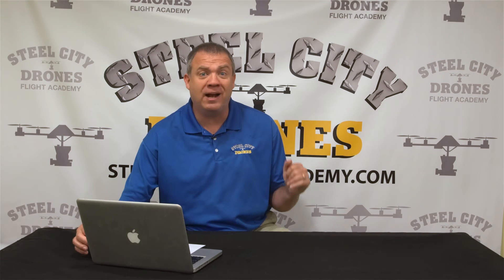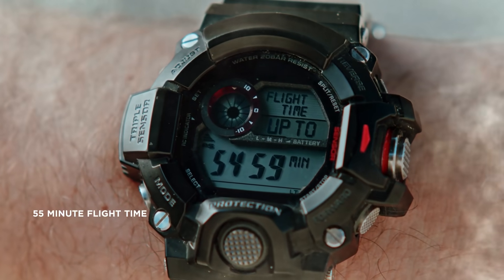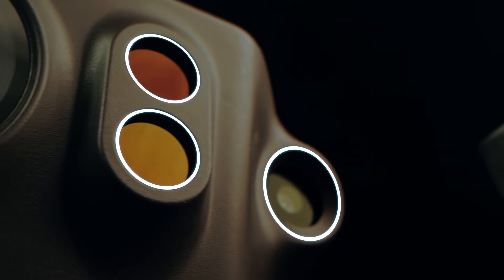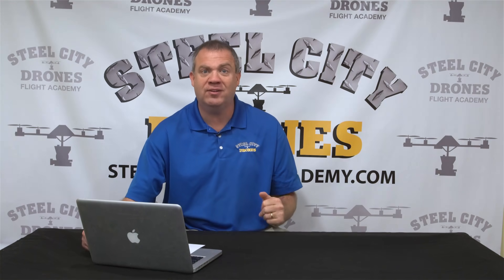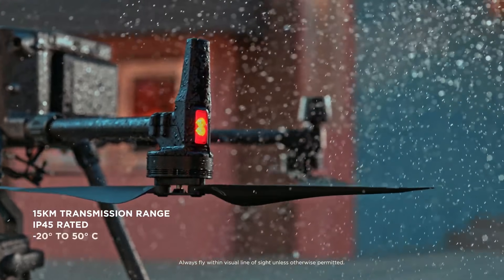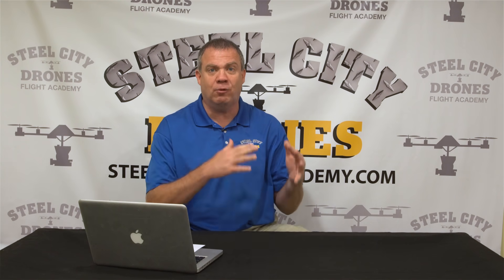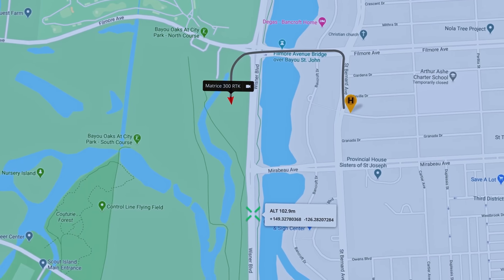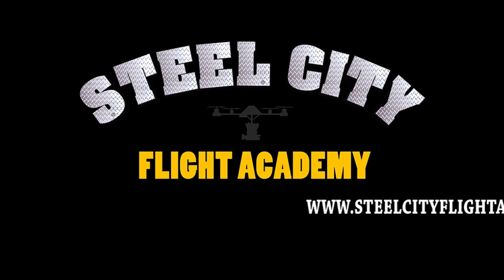NEW DJI M300 HAS ARRIVED | WHAT YOU NEED TO KNOW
DJI has announced the release of the Matrice 300 drone.

The M300 is loaded with new ground breaking technology and new features and we walk you through each of them.
Steel City Drones offers Financing, leasing, and comprehensive training options for this aircraft.